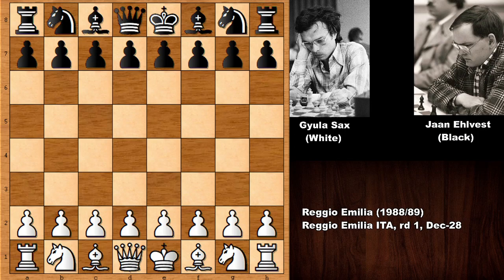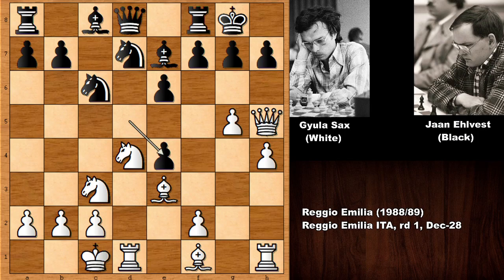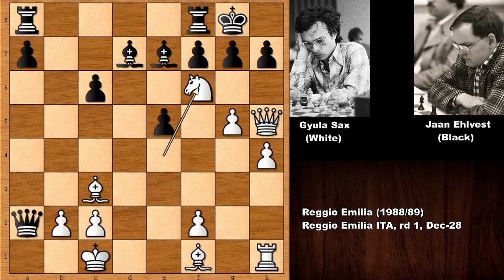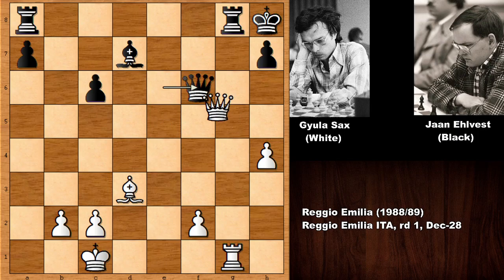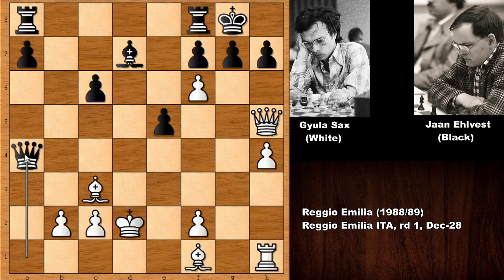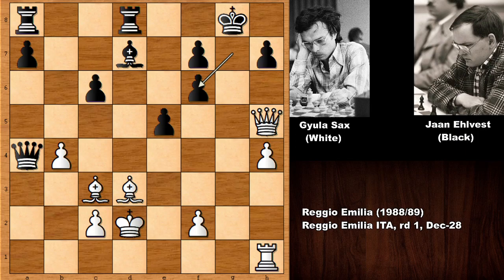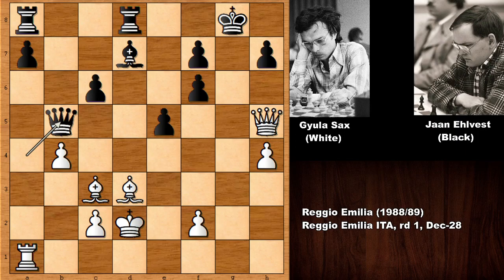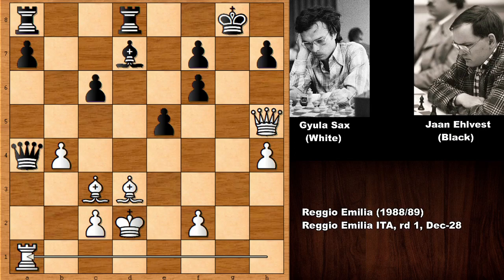Sax Sacs: Gyula Sax vs Jaan Ehlvest - Reggio Emilia (1988)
Gyula Sax (White)

Jaan Ehlvest (Black)

Reggio Emilia (198889), Reggio Emilia ITA, rd 1, Dec-28

Sicilian Defense Scheveningen Variation. Keres Attack